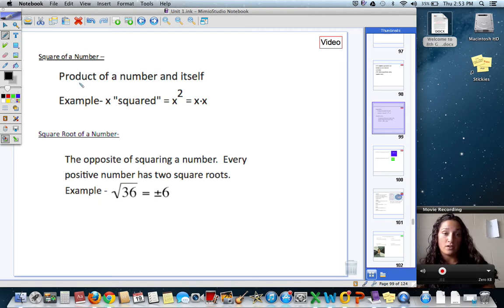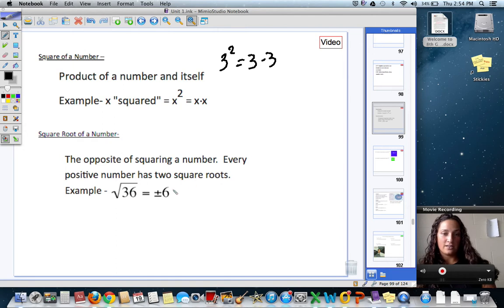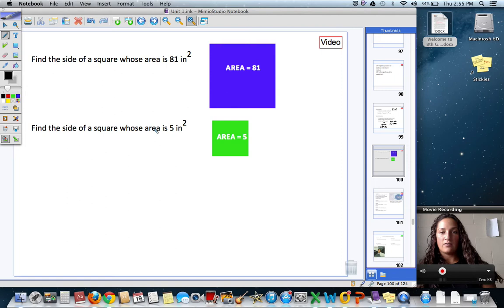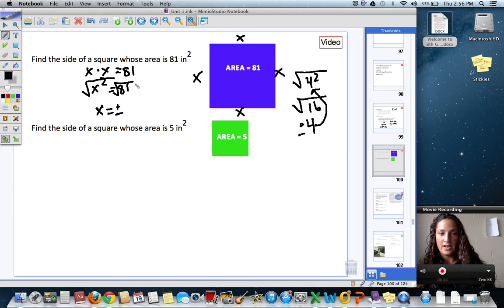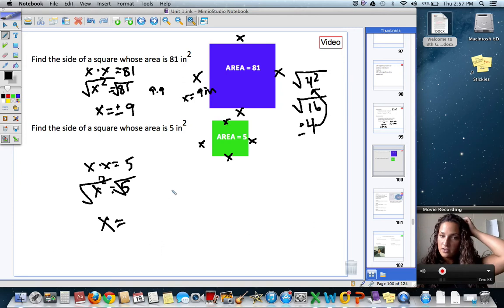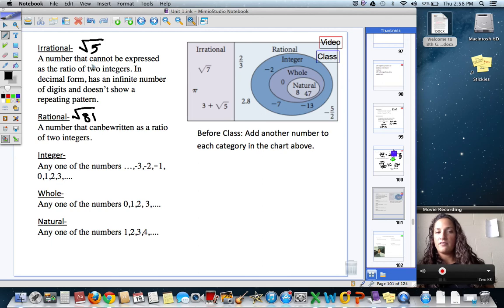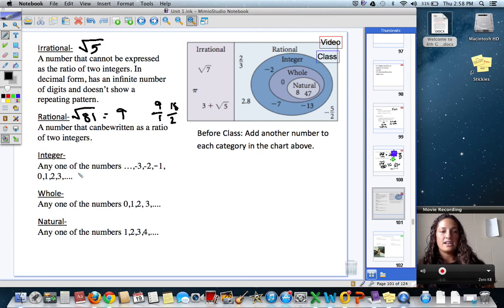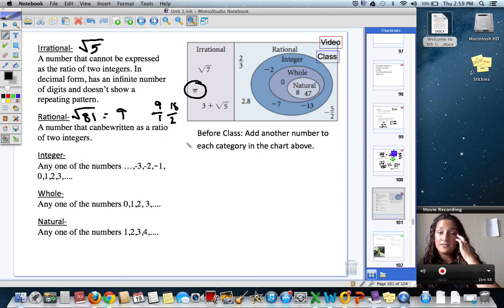Unit 1 Learning Target 7:8